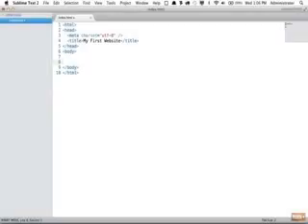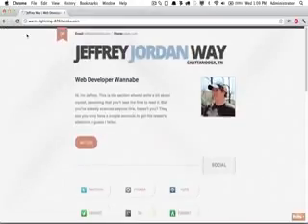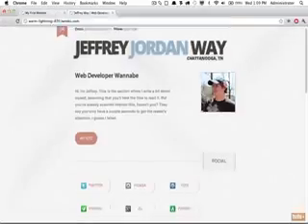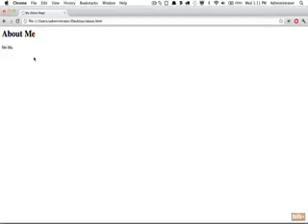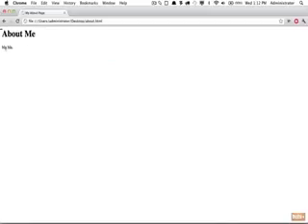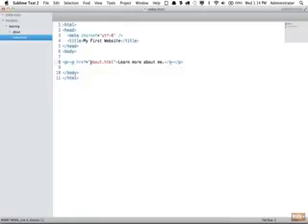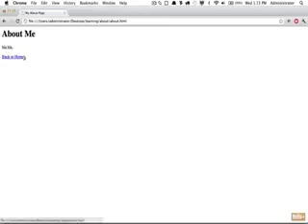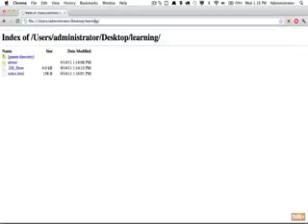Day 7 Anchors 30 Days to Learn HTML & CSS